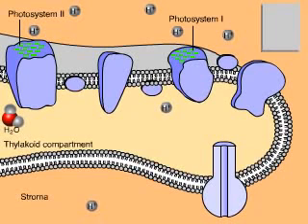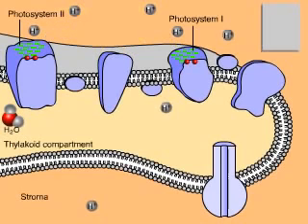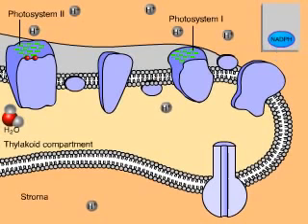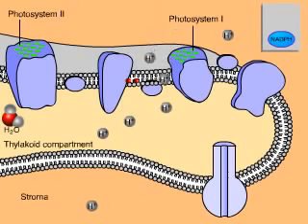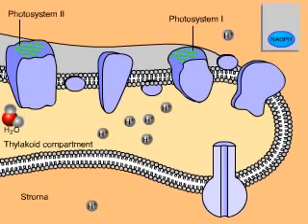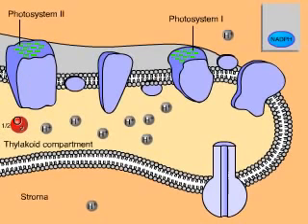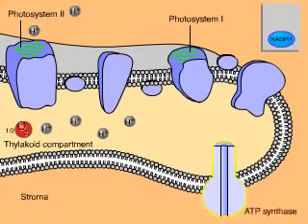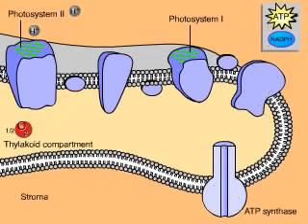Light dependent reactions of photosynthesis animation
Module Name: Light dependent reactions of photosynthesis animation